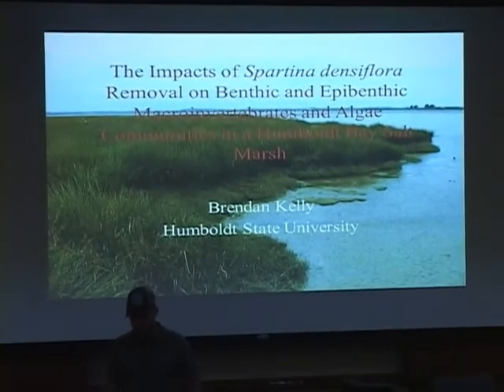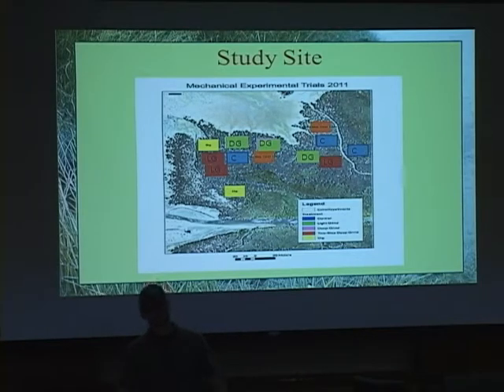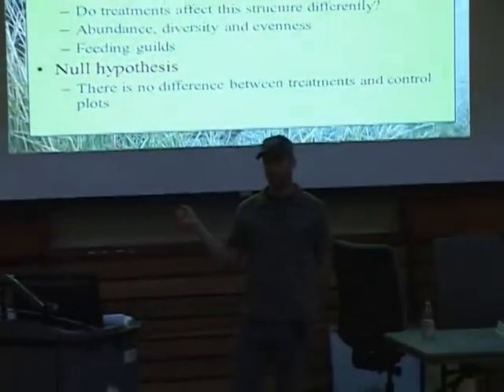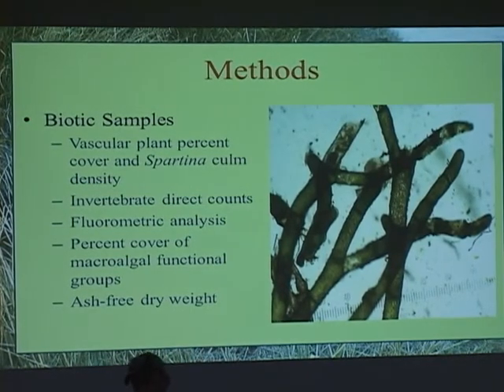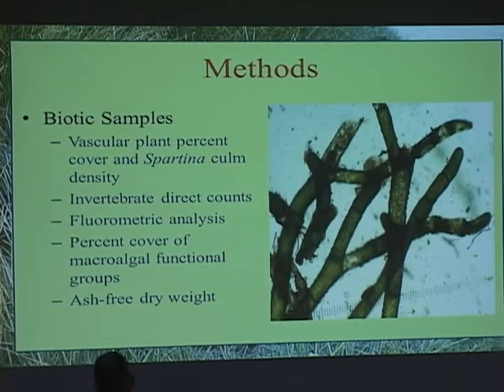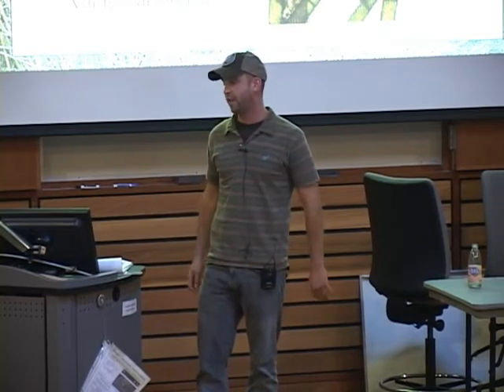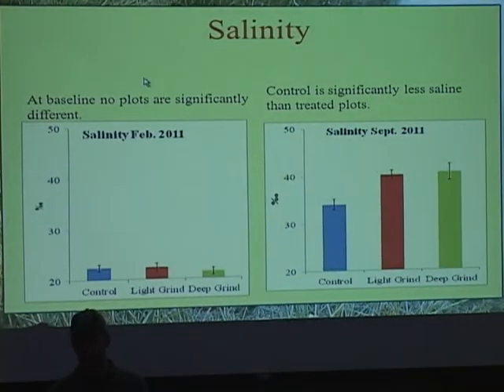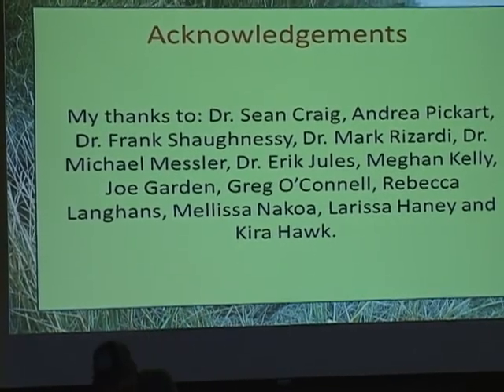Effects of removal of invasive S. densiflora on marine and other invertebrates (Brenden Kelly, HSU)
Effects of removal of invasive S. densiflora on marine and other invertebrates (Brenden Kelly, HSU) - Humboldt Bay Spartina Symposium, December 1, 2011, Humboldt State University, Arcata, CA.